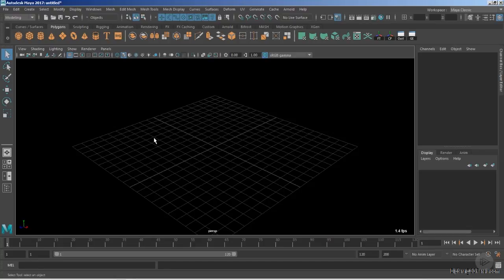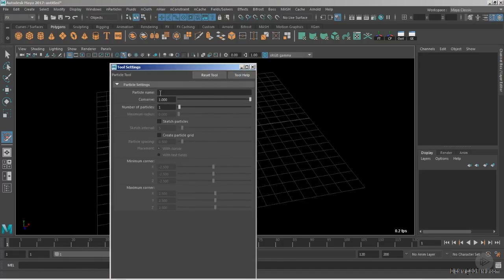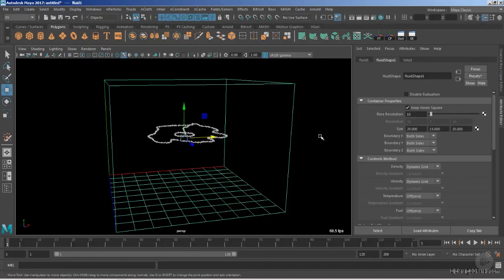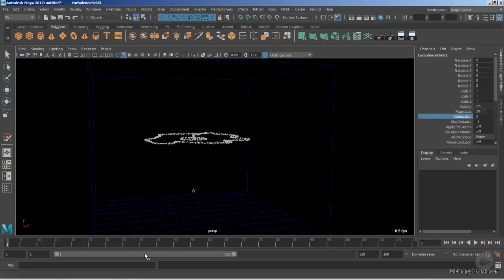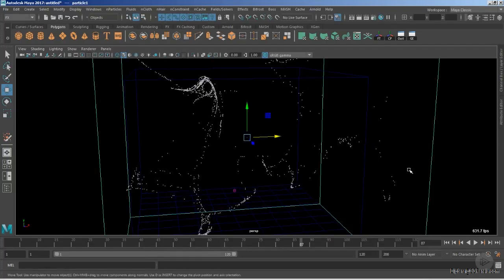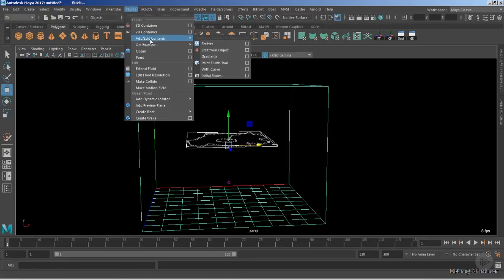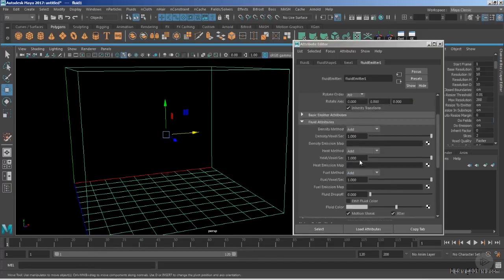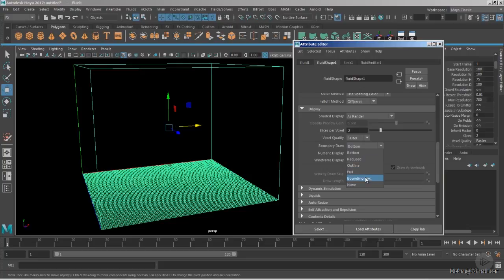15 Creating Fluid Emitters Emitting Fluids from Particles